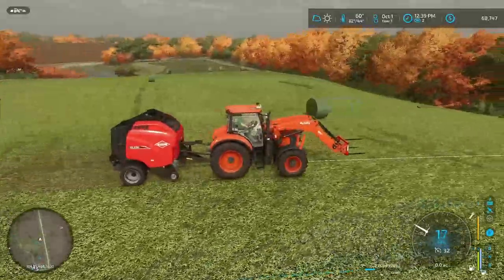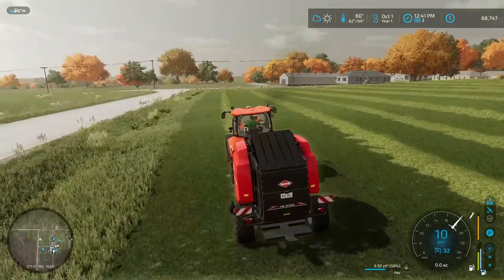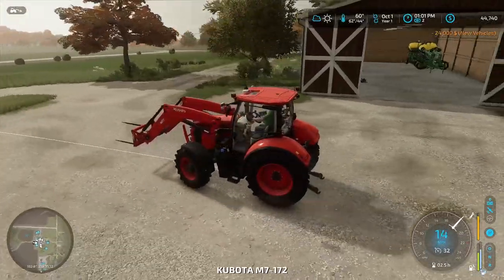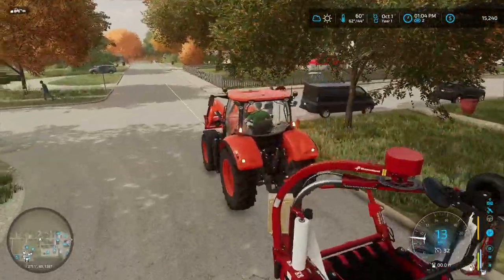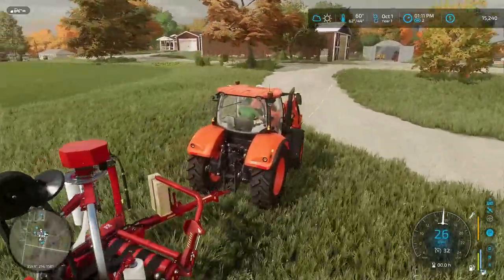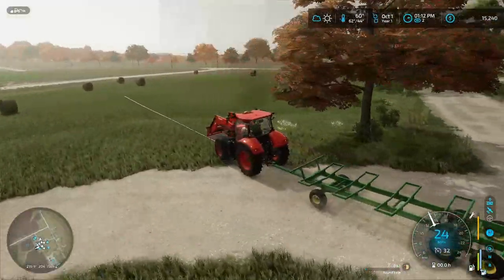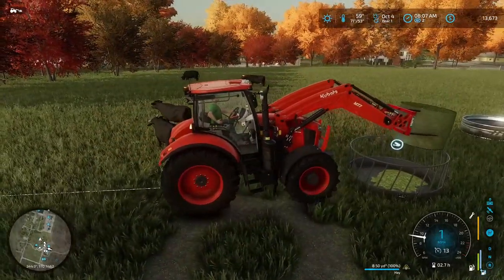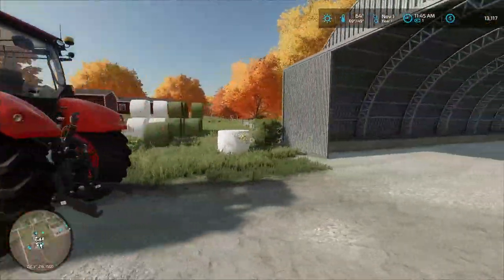Food Might Be An Issue This Winter! | Alma Missouri | FS22 | Ep4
Today we are on alma and we did some baling and planted some grass for next year to try to keep up with the cows!! Cheers!!